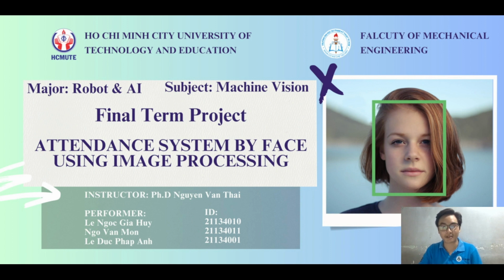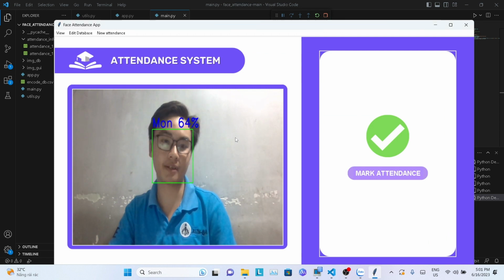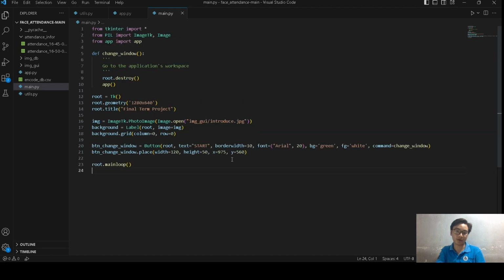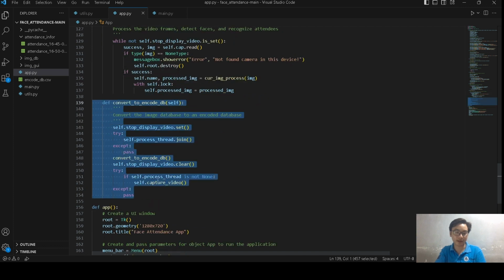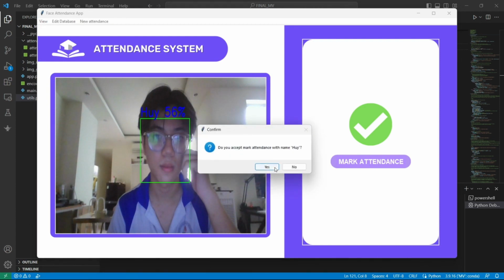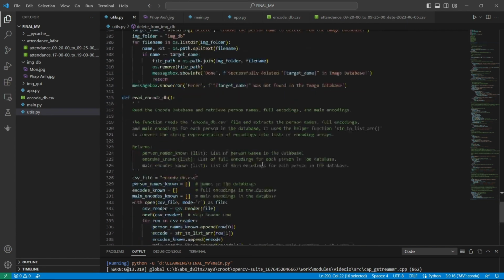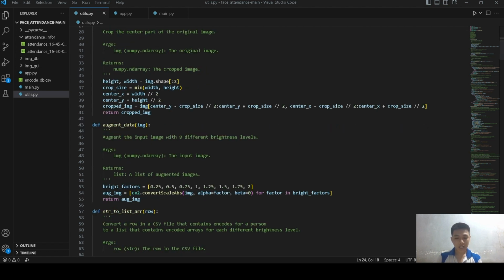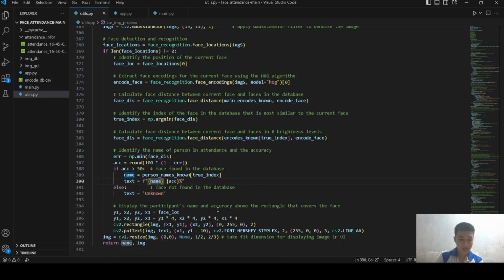The attendance system by face using image processing - Final term project of Machine Vision subject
Instructor lecturer: Ph.D. Nguyen Van Thai
Performer student: Le Duc Phap Anh
                                   Le Ngoc Gia Huy
                                   Ngo Van Mon